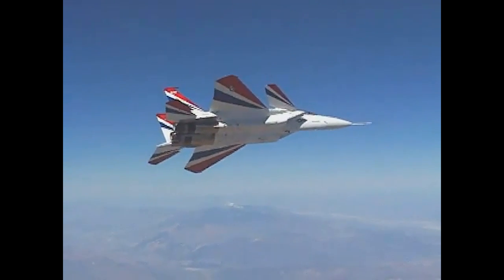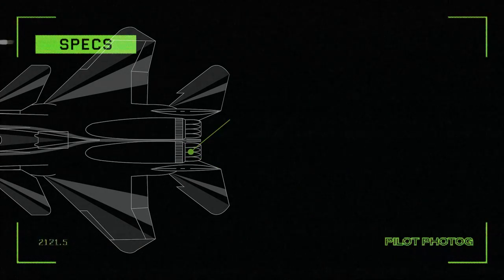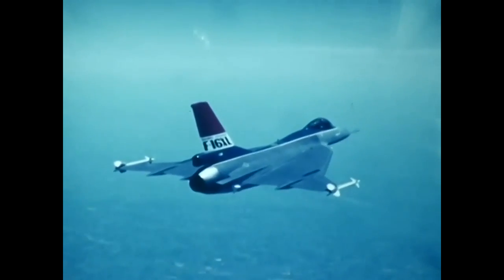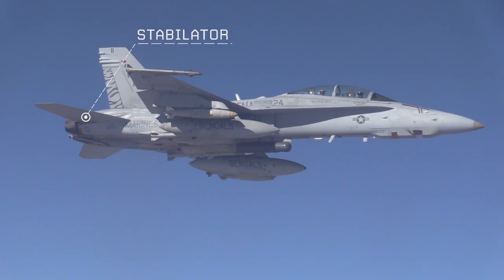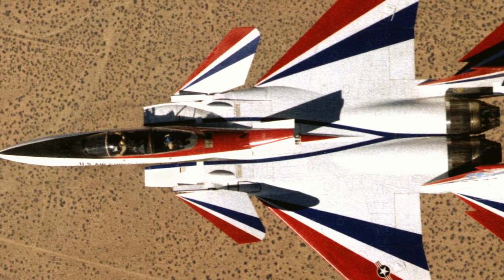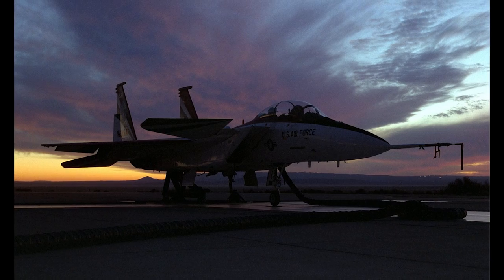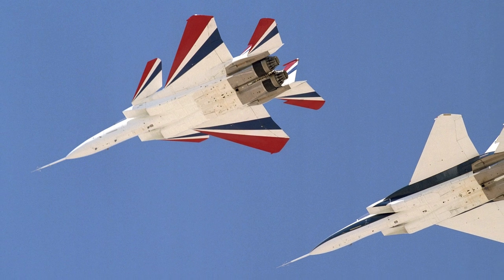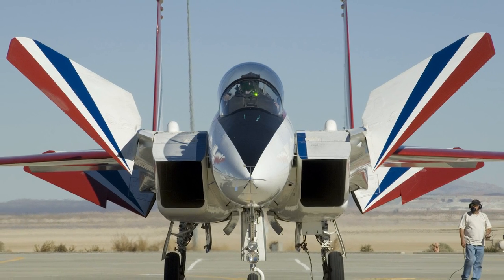NASA's 837: The Ultimate Modified F-15!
The F-15 given serial number 71-0290 had perhaps the most diverse range of duties of any F-15 ever built.  Having first flown in 1973, it was the first two seat F-15 Eagle, and sixth F-15  built by McDonnell Douglas and was initially designated as a TF-15. The aircraft would go on to serve as a trainer, a testbed for the F-15E strike eagle, a technology demonstrator, and even a NASA research aircraft for several programs at the same time as the F16XL. Fun fact: This F-15 used F18 stabilator as canards, and performed supercruise research.   We will look at all of those roles today  but first let's take a look  at the specifications of this airplane during its service with the NASA ACTIVE program:

Specifications
Length:   63 FT 8 IN (19.42 M)
Height:  18 FT 6 IN (5.64 M)
Wingspan: 42 FT 10 in (13 M)
Canard span: 25 FT 7 IN (7.80 M)
Horizontal tail span: 28  FT 3 IN  (8.60 M)

Maximum speed: 1,522 MPH (2,450 KMH, 1,323 KN) Mach 2

Empty weight:  35,000 LB (15,876 KG)
Takeoff weight: 47,000 LB (21,319 KG)

Engine Thrust Class (each)
Pratt & Whitney F100-PW-229 turbofan engines, equipped with Pratt & Whitney P/YBBN  three-dimensional thrust vectoring nozzles:
17,800 lbf (79 kN) thrust dry
29,000 lbf (130 kN) with afterburner

71-290 photography in standard USAF Livery photos:
Photographers: Richard Lockett  and Brain Lockett

(This does not include the audio commentary or BGM).